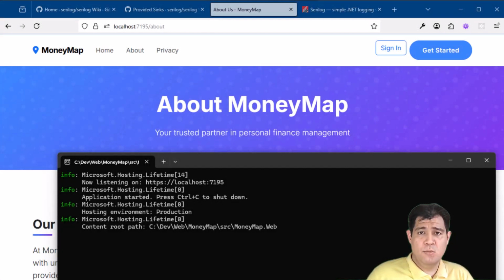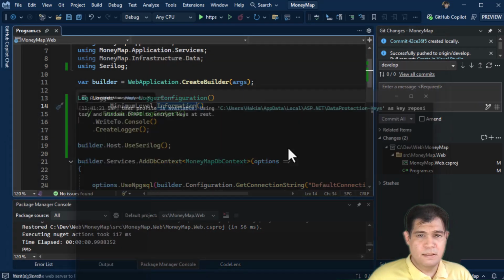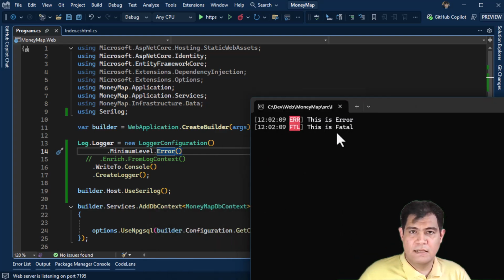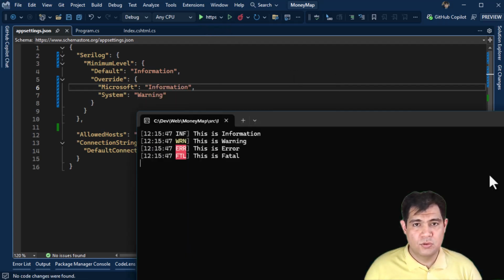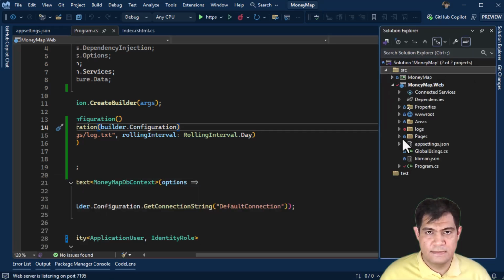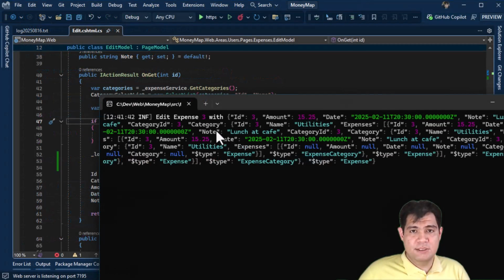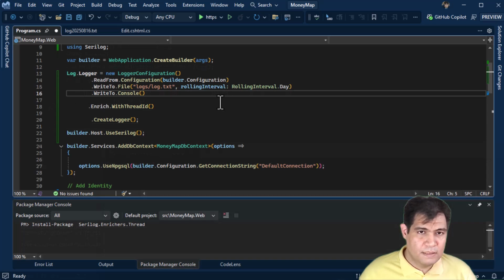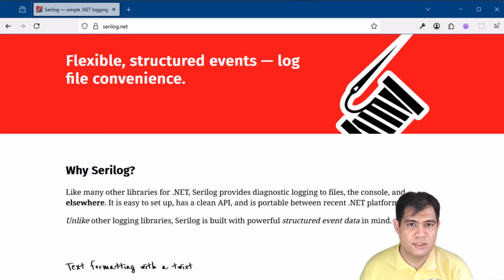Serilog in ASP.NET Core — Console, File, Enrichment & PostgreSQL in 10 Minutes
In this quick tutorial, I’ll walk you step by step through setting up **Serilog** in an ASP.NET Core project.
We’ll start simple with console logging and log levels, then move configuration into `appsettings.json`, add file logging, record structured event data, enrich logs with **ThreadId** and **CorrelationId**, and finally send everything to **PostgreSQL**.

🚀 Perfect for .NET developers who want production-ready logging in just a few minutes.

### What you’ll learn:
00:00 – Intro
00:25 – Install Serilog packages
00:50 – Console sink setup
01:10 – Log levels explained
01:42 – Using Log vs ILogger
02:40 - AppSettings for Serilog
04:33 - Log To File
05:30 – Structured event logging with models
06:50 – Enrichment (ThreadId)
07:30 – Logging HTTP requests
08:00 – PostgreSQL sink
09:00 – Conclusion